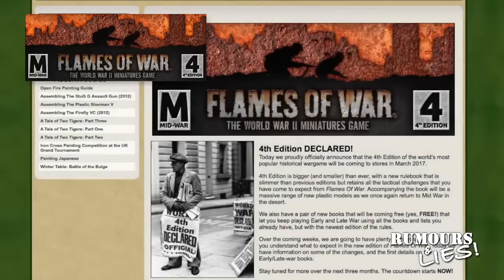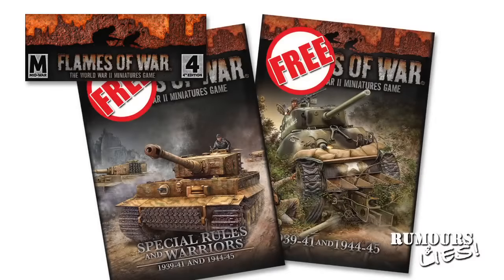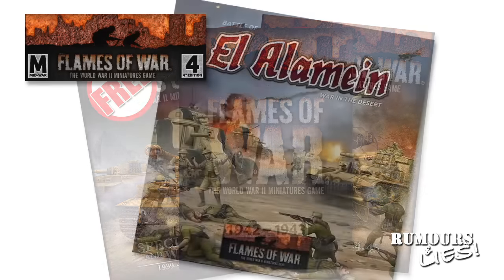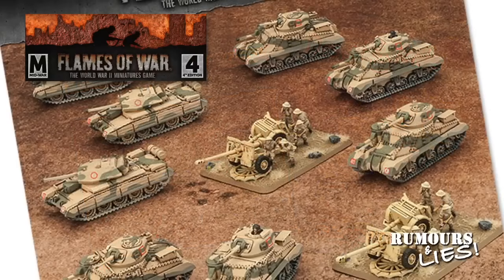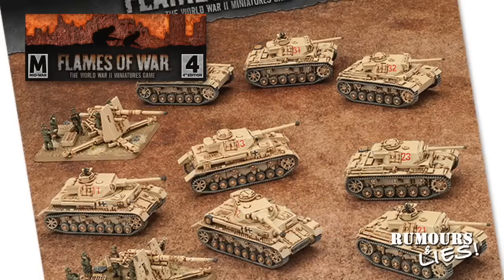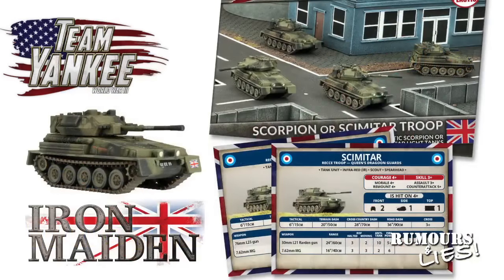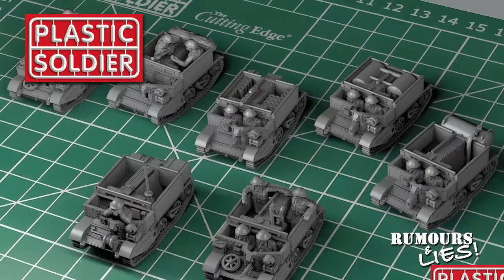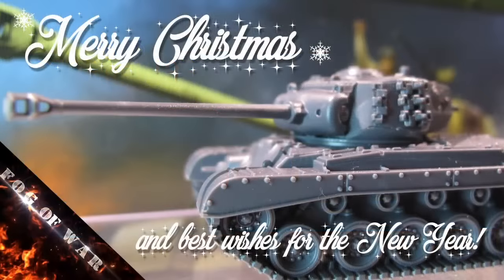News | Rumours & Lies #4 Dec 2016 | Flames of War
Just in time for Christmas Battlefront have announced new books and box sets for Flames of War version 4. We take a peek at these, plus exciting news from The Plastic Soldier Company, Team Yankee releases and new products in the pipeline from our friends at Dice of War.

Given Rumours is a review show, I didn't get into a detailed discussion about the FoW v4 changes. The show concentrated on the new releases to support it. Links to the major version 4 rules discussions are here:

This is the last Fog of War video for 2016. Merry Christmas and Happy New Year. Our Facebook page is Any comments and episode suggestions are welcome.